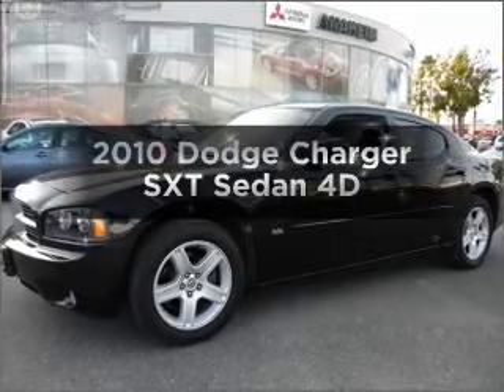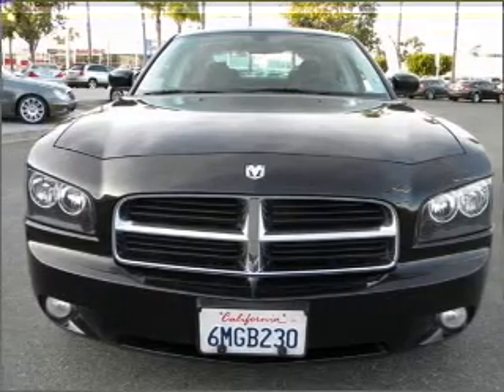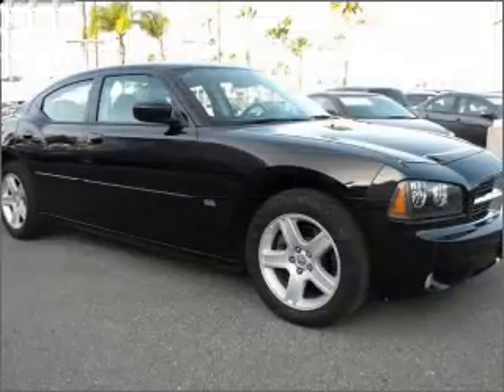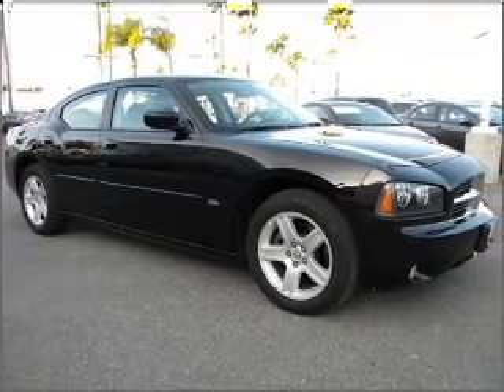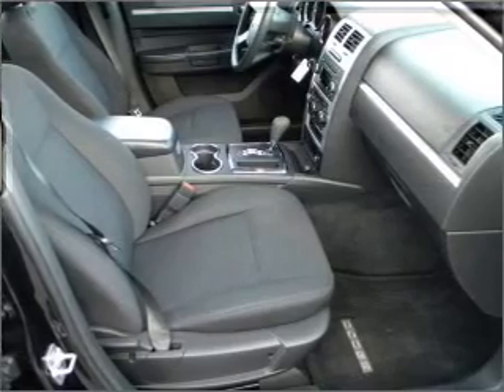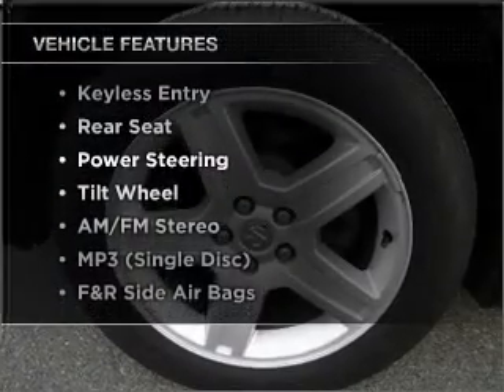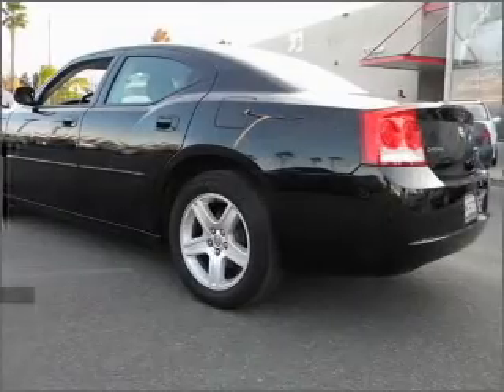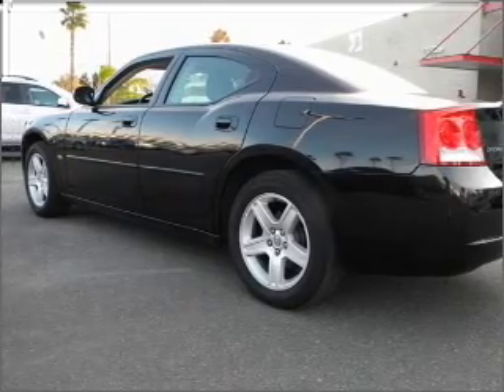2010 Dodge Charger - Anaheim CA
Year: 2010
Make: Dodge
Model: Charger
Trim: SXT Sedan 4D
Engine: 6 cylinder HO 3.5 Liter
Transmission:
Color: Black
Mileage: 44275
Address:
1300 S. Auto Center Dr